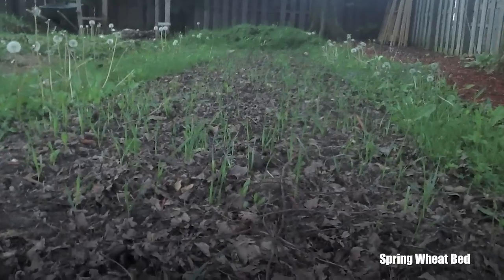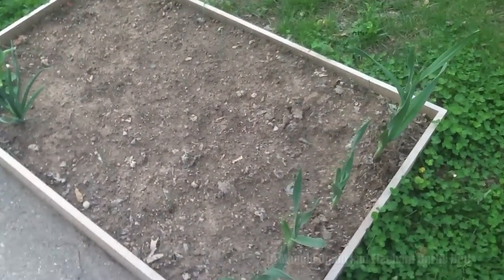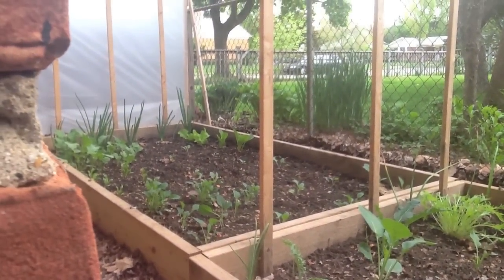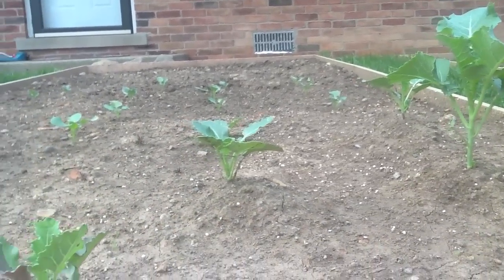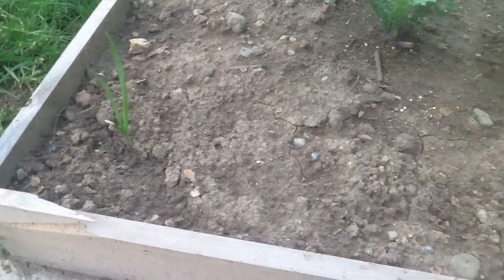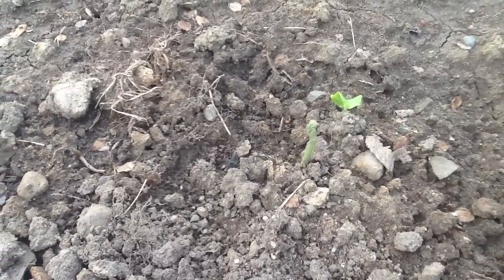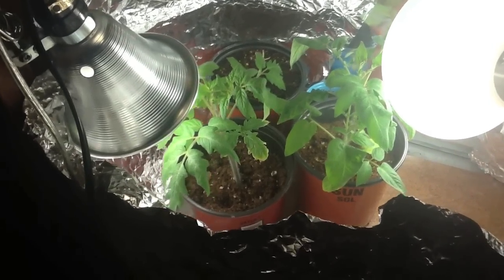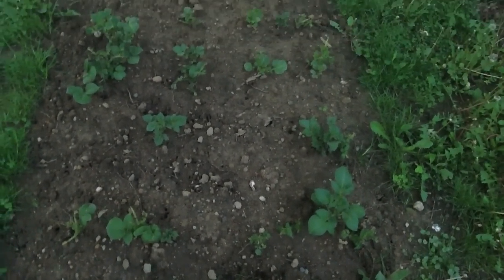#17 Wheat | Broccoli | Potato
May 6th update. Potatoes are Rocking. Wheat is shooting up nicely. Corn has even sprouted and is shooting skyward. I'm impressed with the growth of the broccoli. The front yard bed is doing well, but the East Garden planted out in late February (Early for Michigan) is just as well or possibly even better off. The amazing part being that it doesn't get as much full sun throughout the day as the front bed does. Basically a few hours during the morning until the noon sun is over the house to leave it surviving with ambient conditions.

Moral : If you only have a partially shaded area to grow with, plant something! It will work itself out in the end. :)

Happy 2012 gardening everybody!